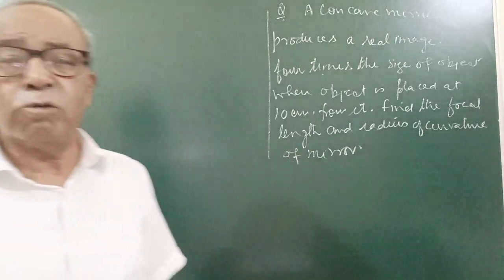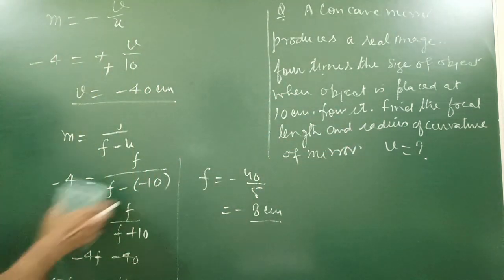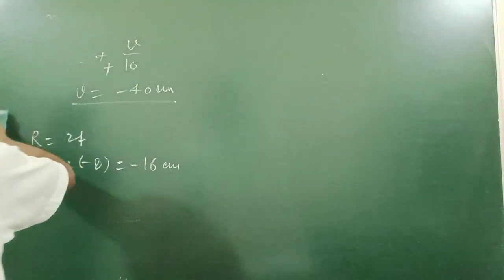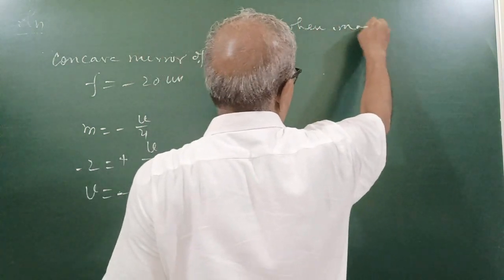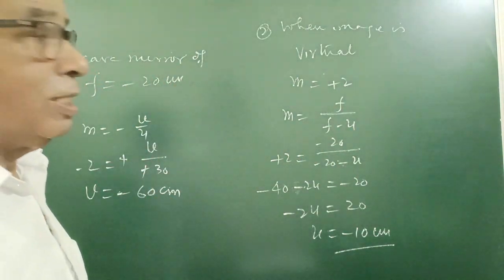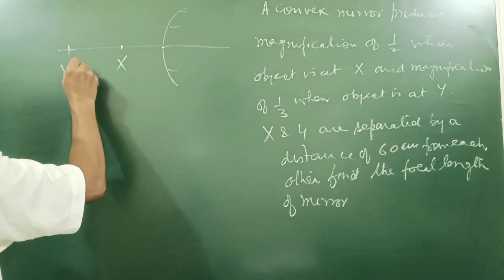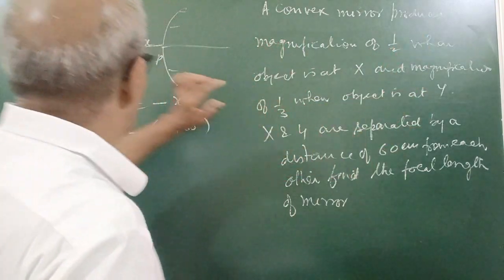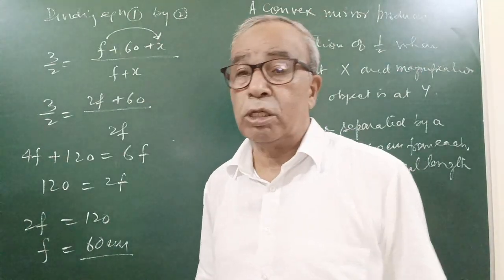Numericals based on Convex and Concave mirrors.